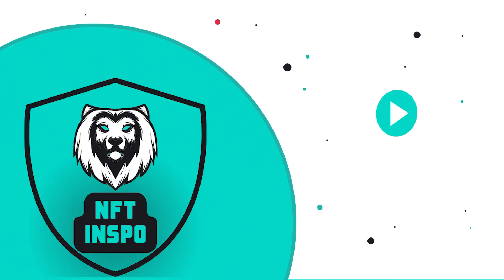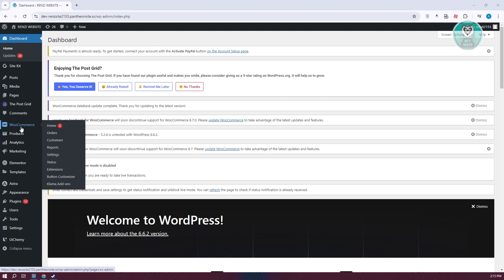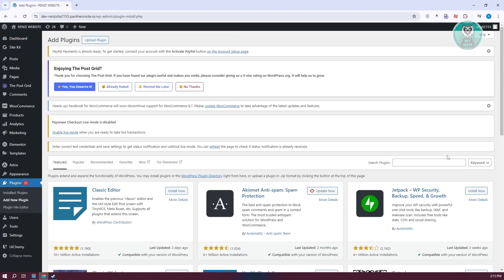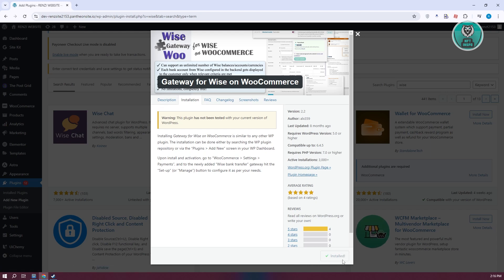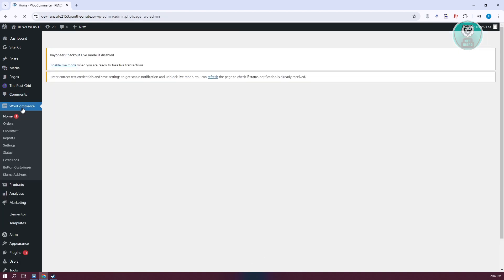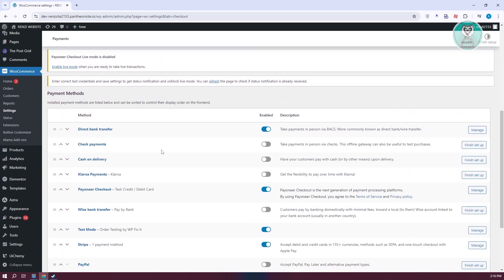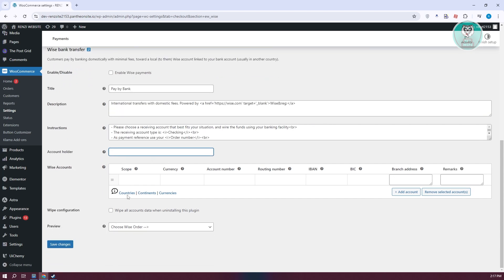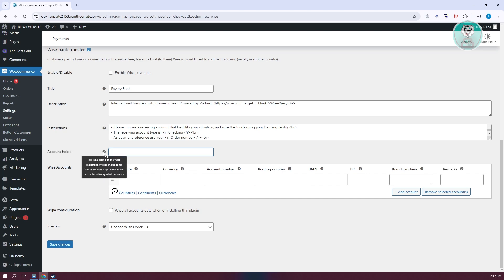How To Add Wise Payment Gateway in WordPress (2025)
If you want to be able to add wise payment gateway in wordpress, then this video will be perfect for you!